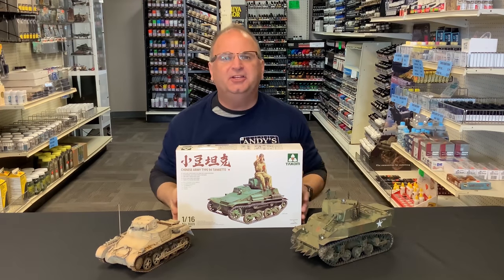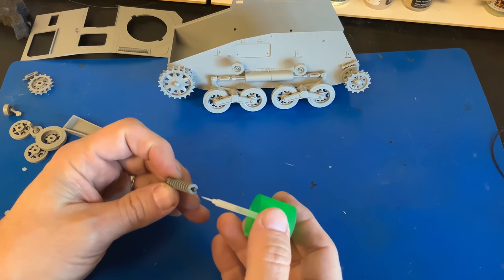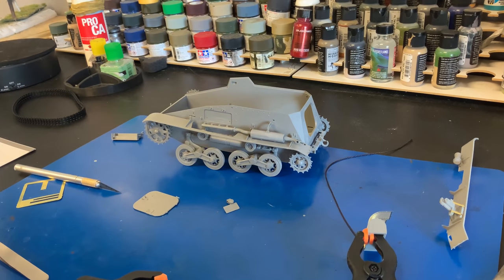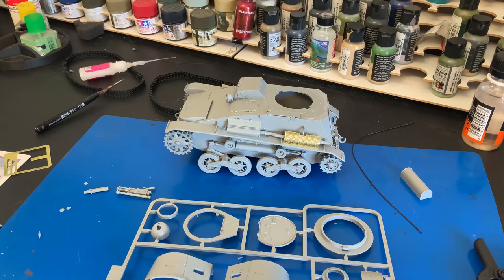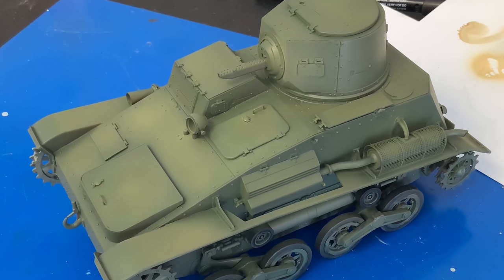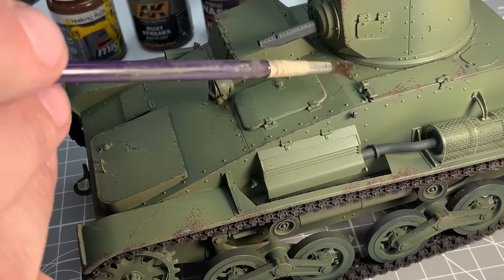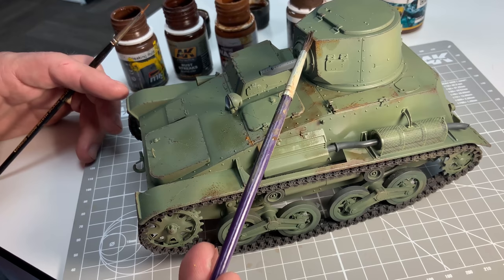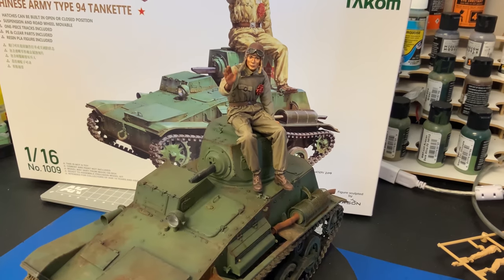Building the Takom 1/16 Japanese type 94 Tankette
15224 N 59TH AVE SUITE 12